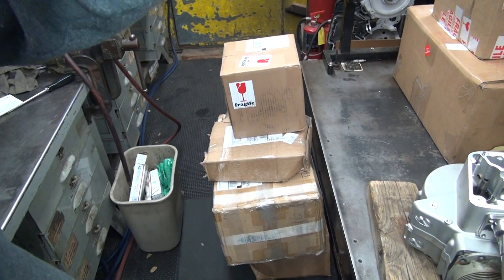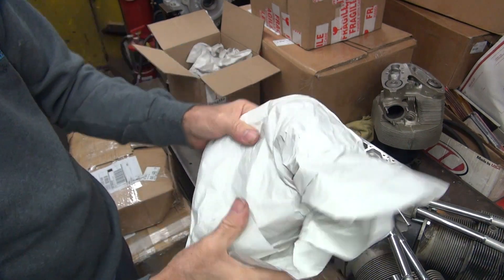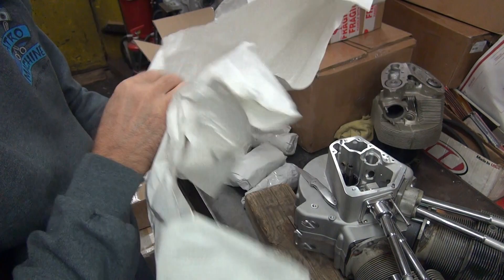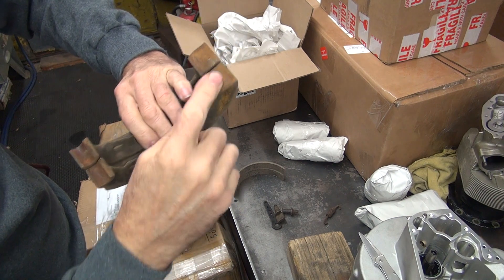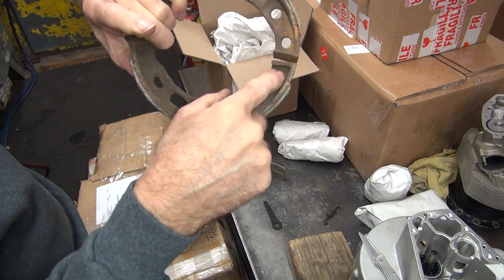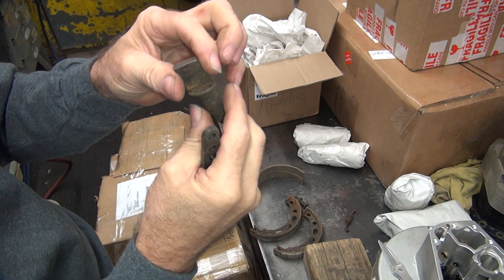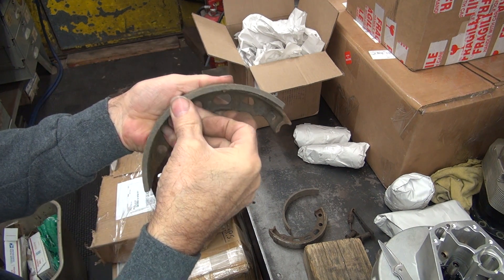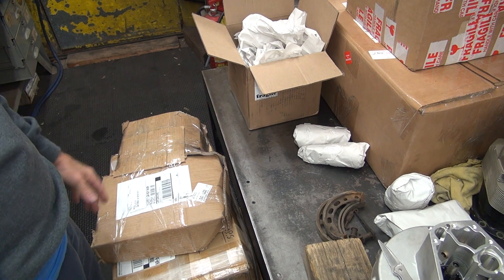see the crap i buy on ebay 1935-52 45 wl front brake shoe cam pivot description harley tatro machine